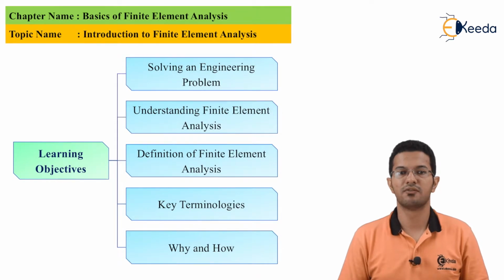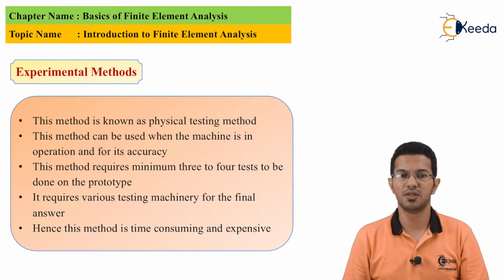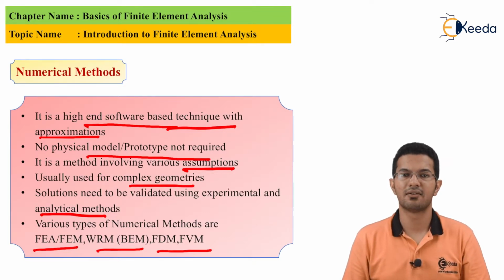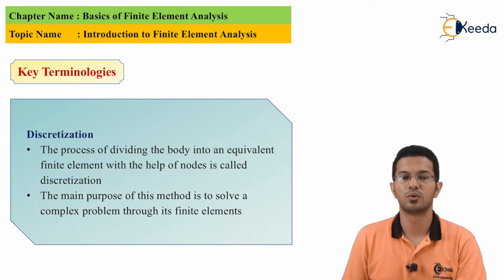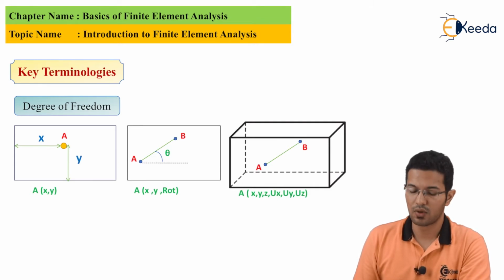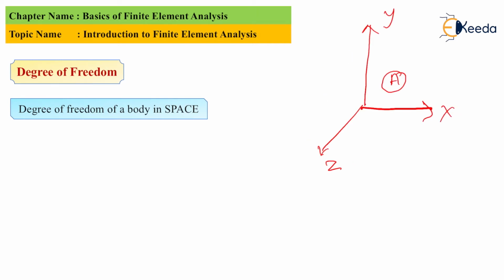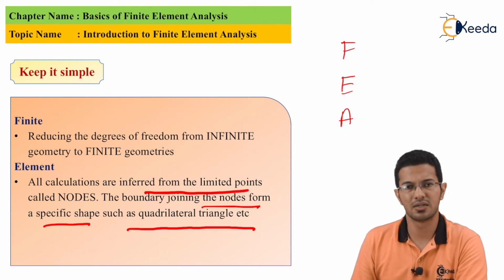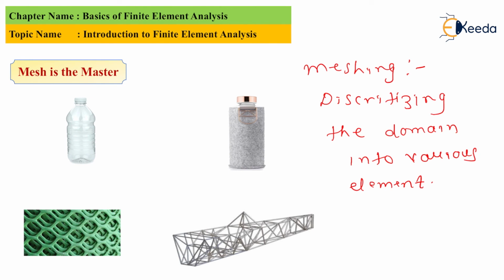Introduction to Finite Element Analysis